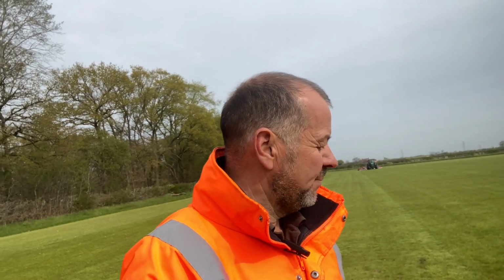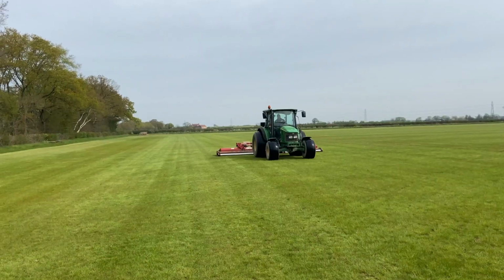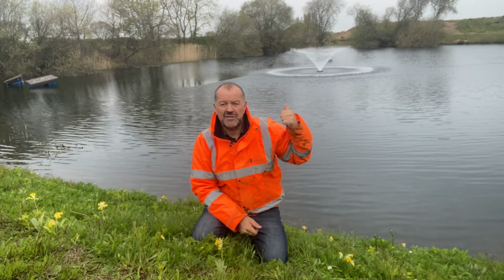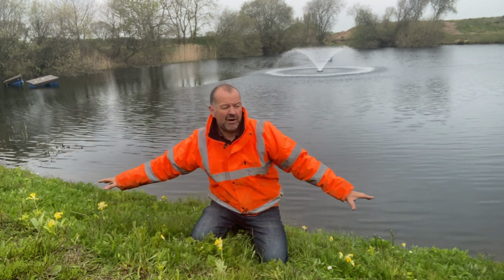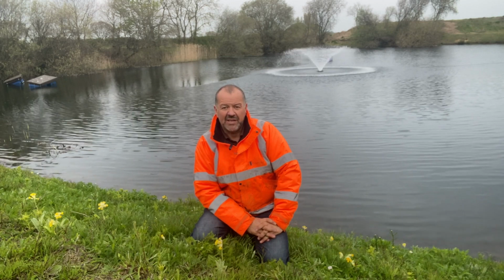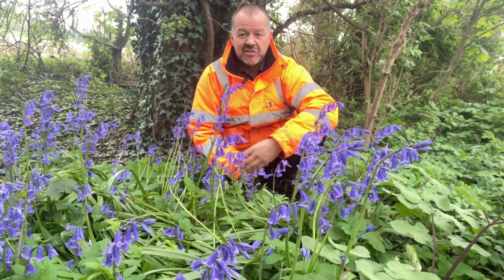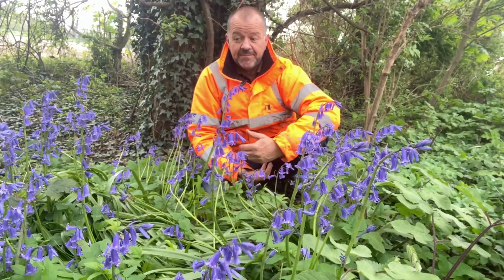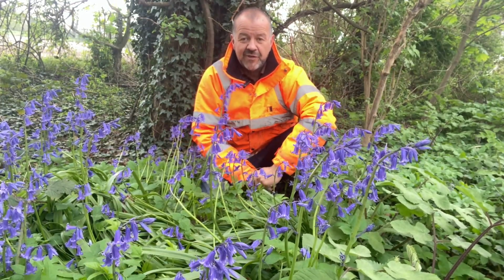Tillers Turf Talk Ep 61 - Signs of Spring